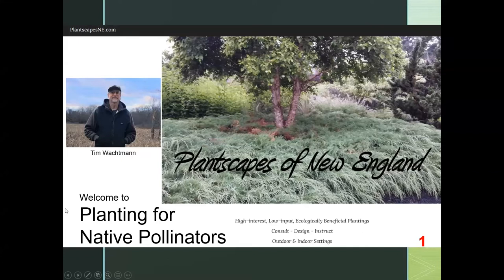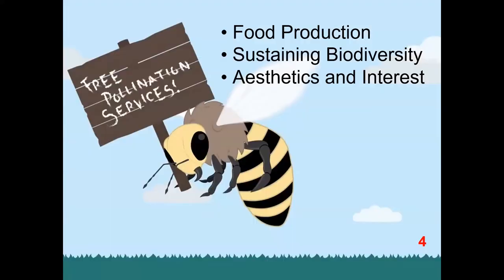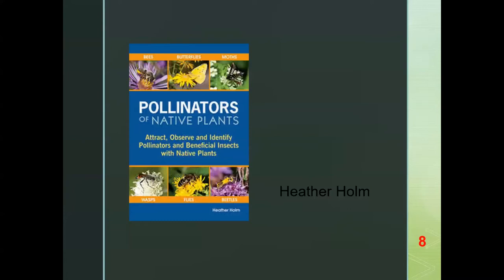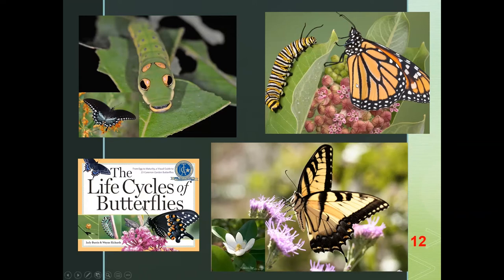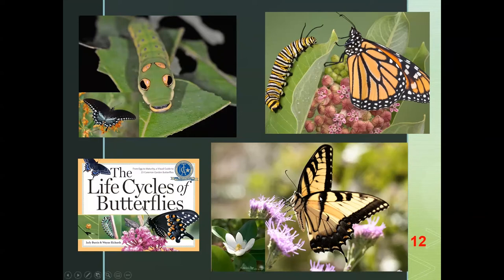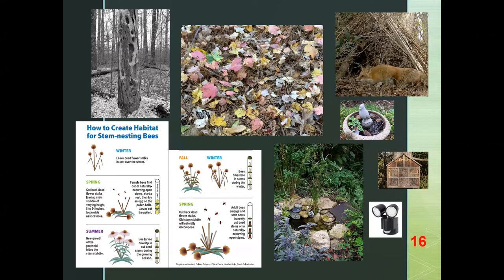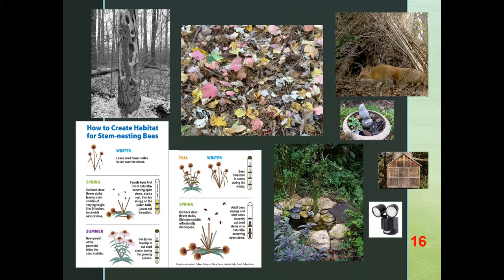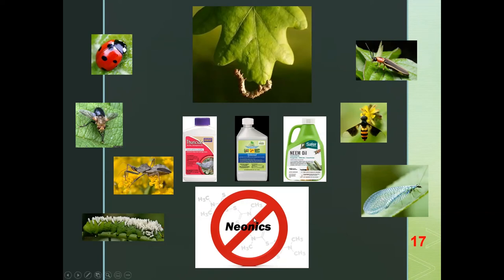Planting for Native Pollinators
In the second presentation of our three part Native Plants series, Tim Wachtmann of Plantscapes of NE talks about pollinators, and ways to go beyond pollinator gardening to create habitat that supports their life cycles while also planting for perpetual bloom.